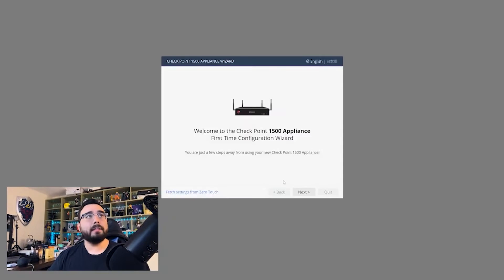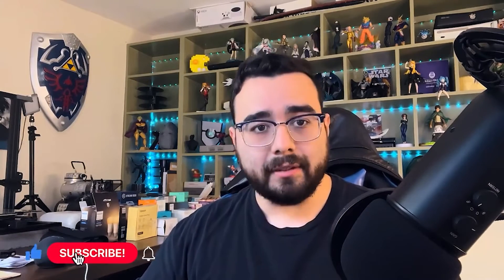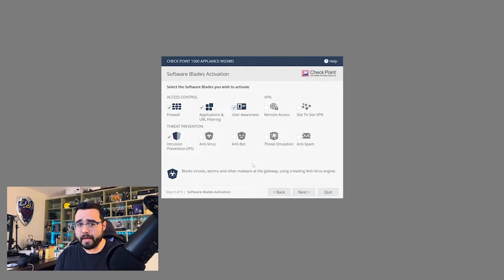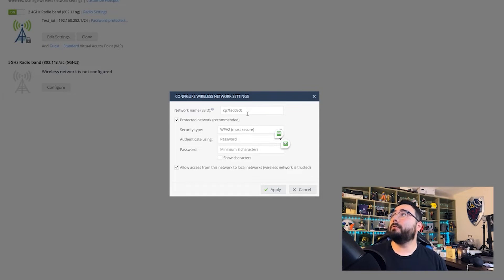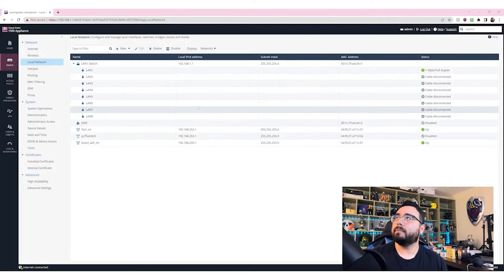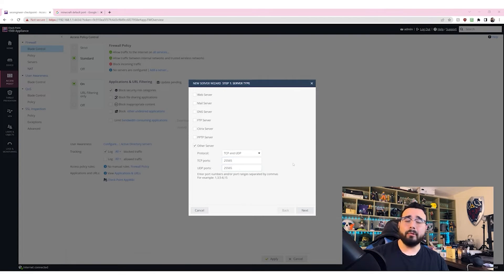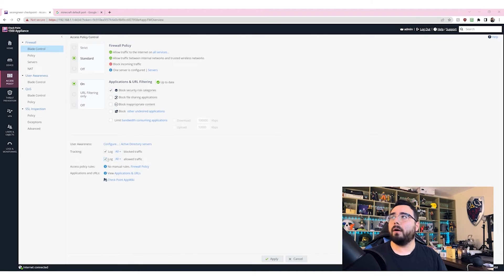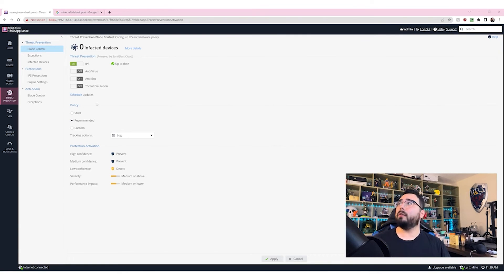Episode 2: Setting up a Check Point 1590 Quantum Spark SMB Firewall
The Quantum Spark Next Generation Firewalls for SMBs, feature best-in-class threat protection, are easy to deploy and manage, and integrate communication and security into an “all in one” security gateway solution.

Youtuber credit name:
SecEngineer